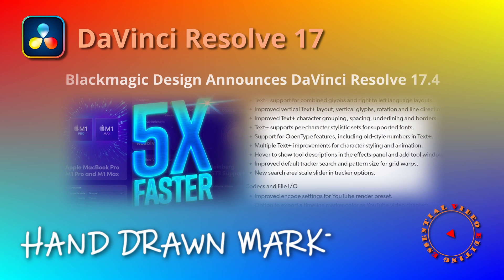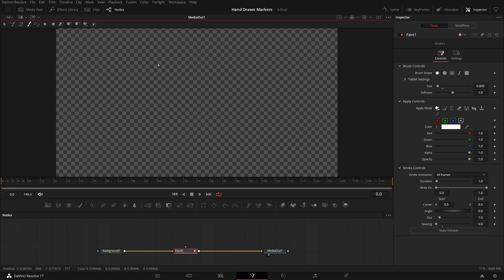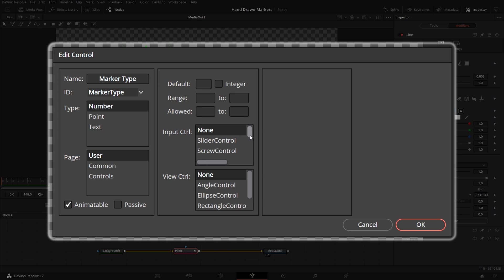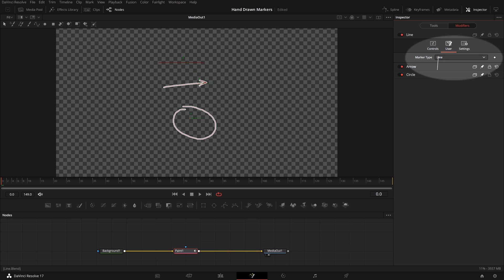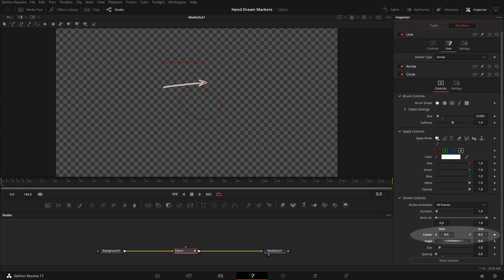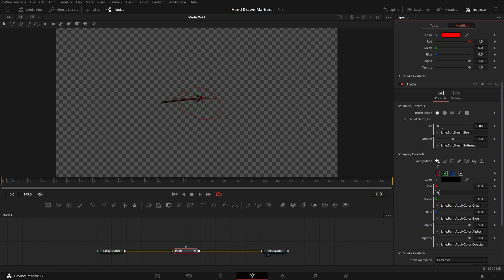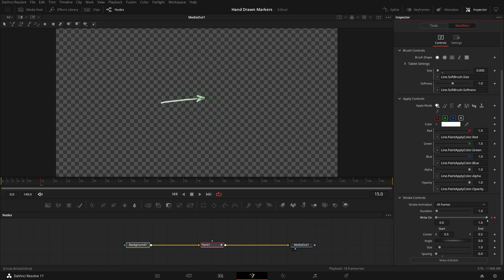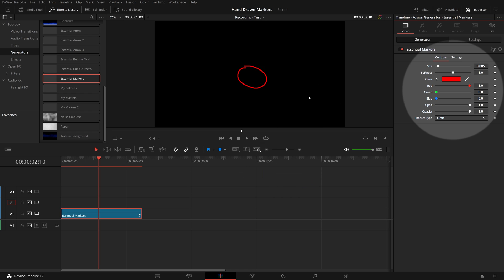Create Animated Hand Drawn Marker Template in DaVinci Resolve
In this video we will create some hand drawn markers in Fusion and save as a Macro template for reuse in the edit page.

Chapters

00:00 Hand Drawn Marker Introduction
00:28 Create Fusion Composition
01:00 Hand Draw Strokes using Paint Tools
01:57 Add new combo control for marker type selection
05:31 Pick Whip to connect Size and color parameters
06:43 Using Pen Drawing Tablet
06:57 Animate Hand Drawn Marker Strokes
07:55 Save Macro Template to Generators Folder
08:40 Use Template in the Edit Page